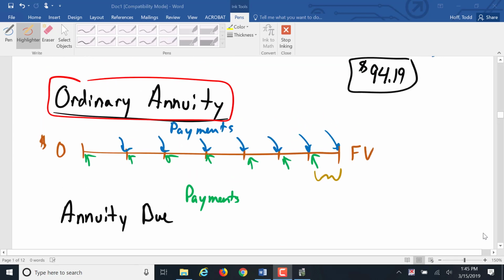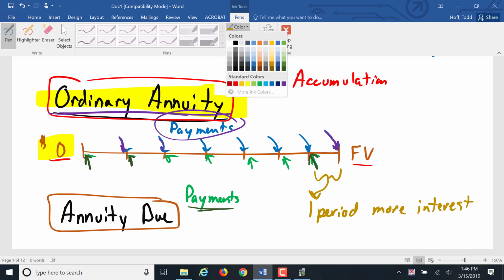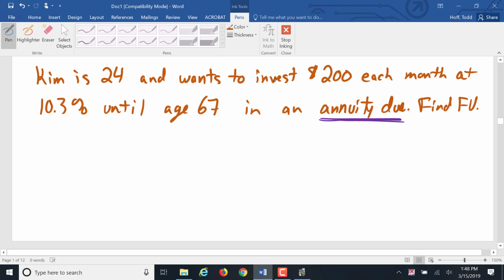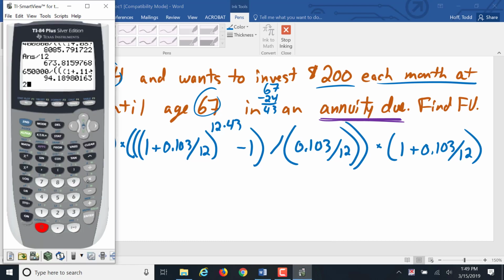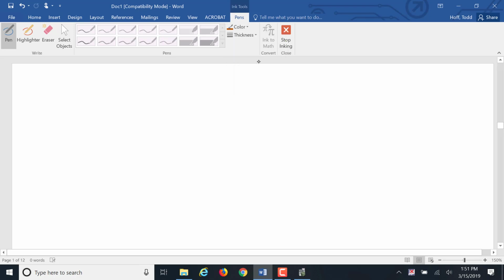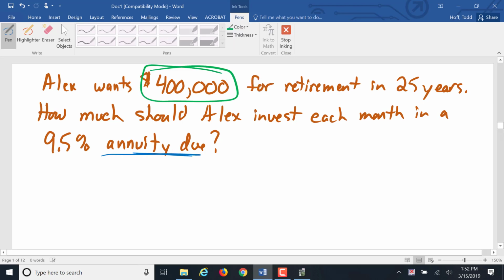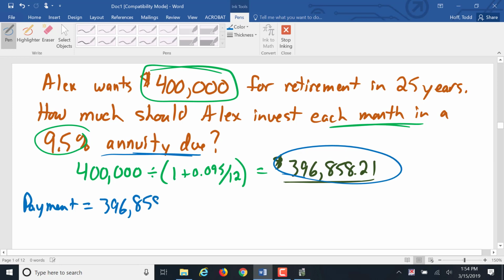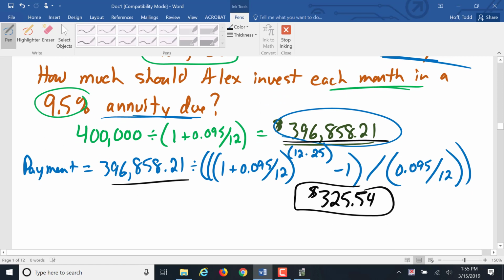33 Annuity Due